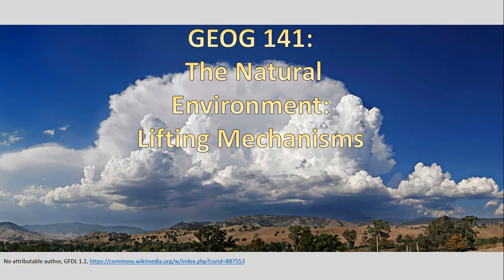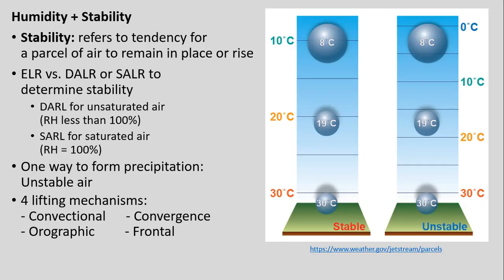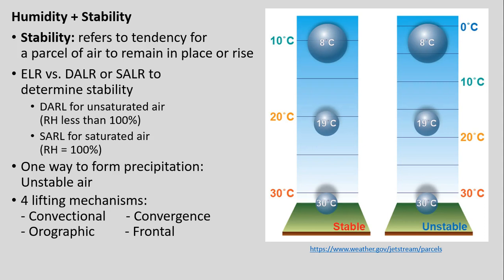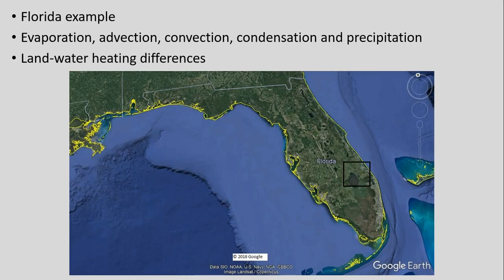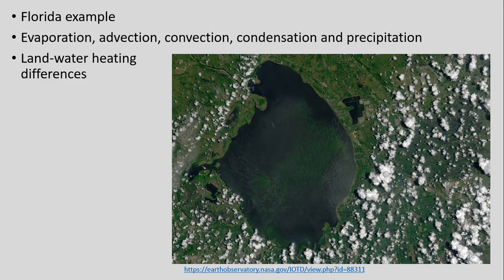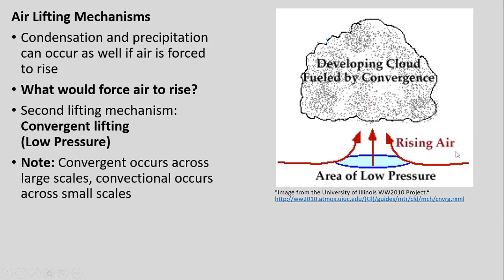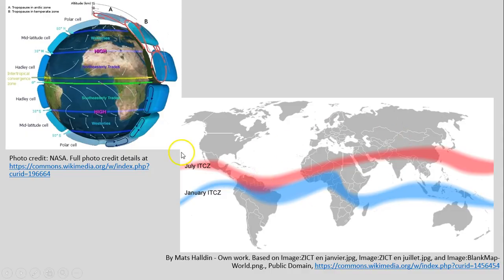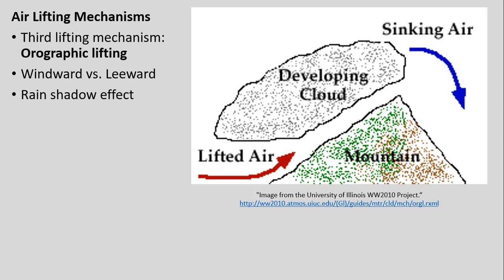GEOG141 SP18 Lecture 15: Lifting Mechanisms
A few of the atmospheric lifting mechanisms are discussed in this video for GEOG141 SP18.